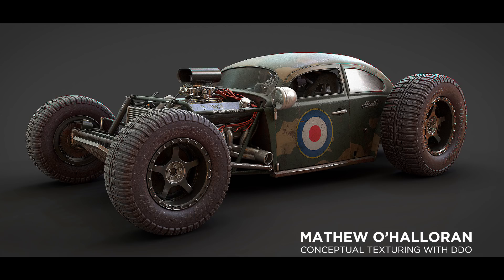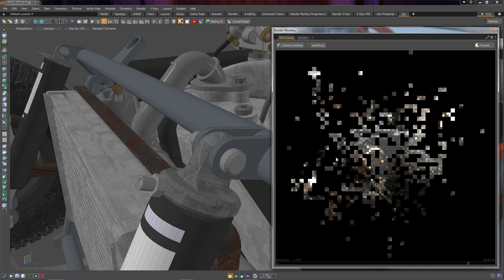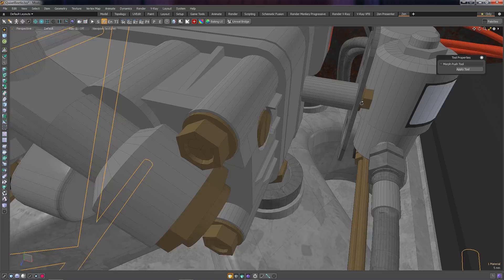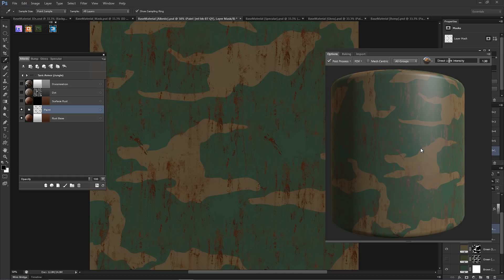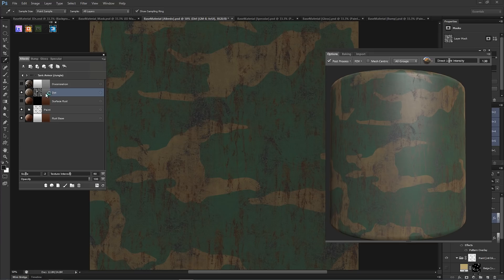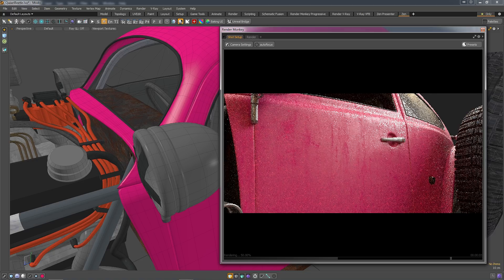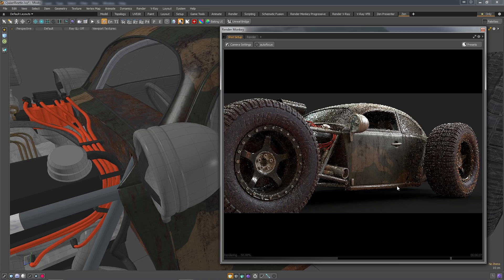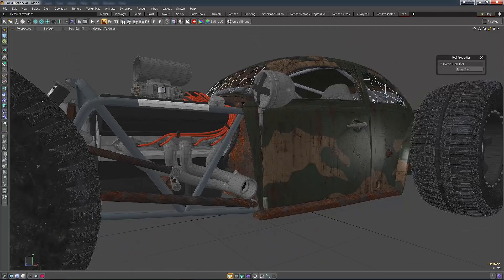Quick Texturing of 3D Concepts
Learn how to use DDO for conceptual texturing in this tutorial by Environment Artist Mathew O’Halloran.